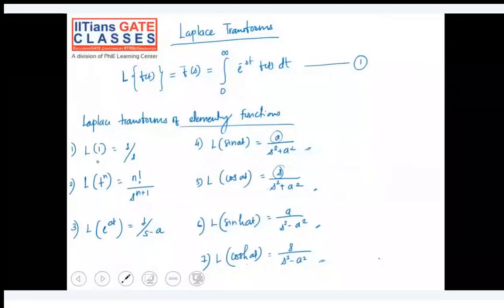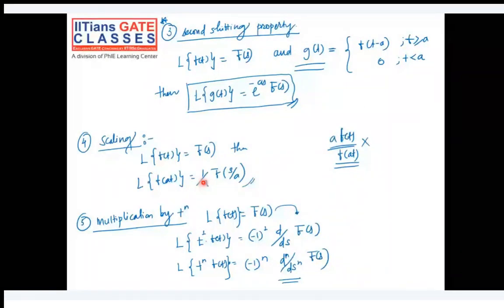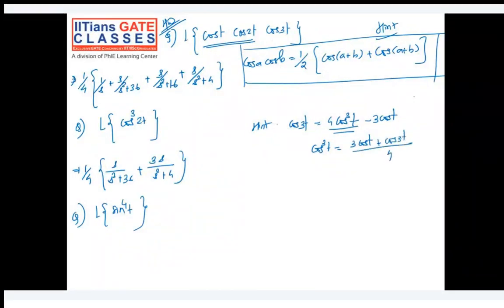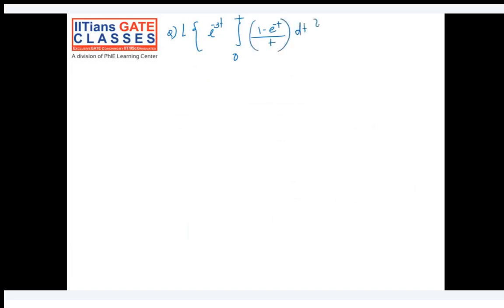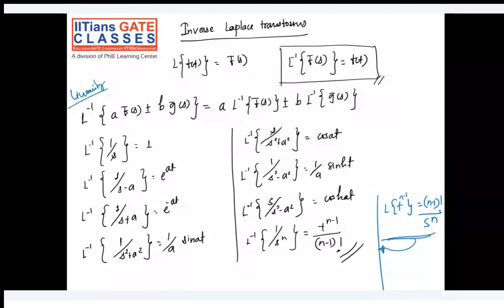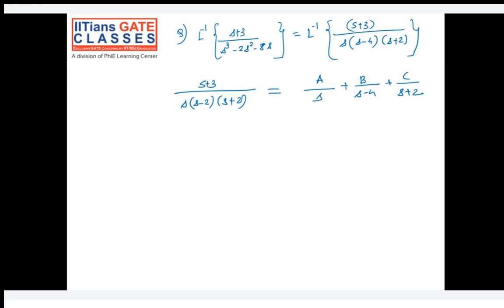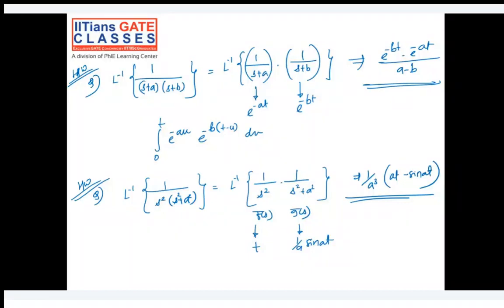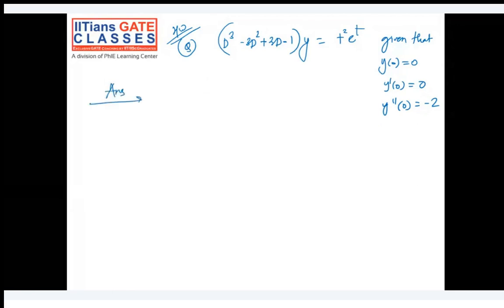Engineering Mathematics | Laplace Transformation L17 | GATE/PSU Live Interactive Online Lectures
✅Salient Features
Regards,
Team IGC